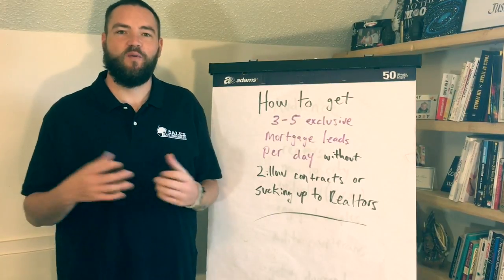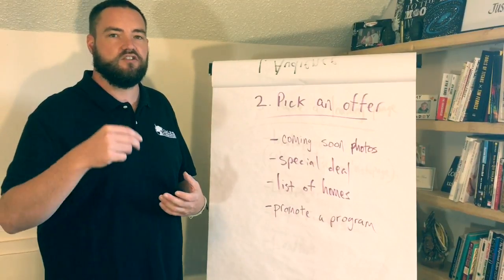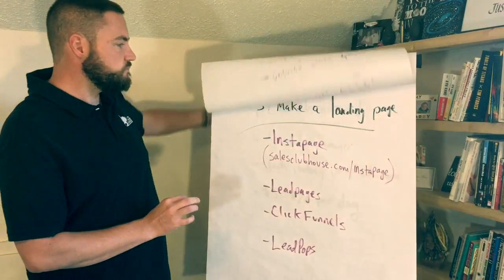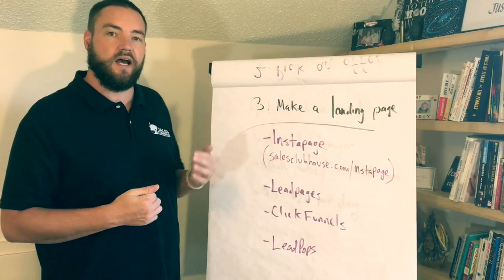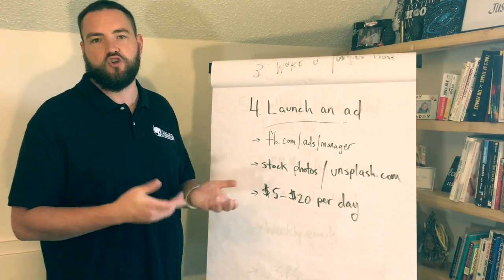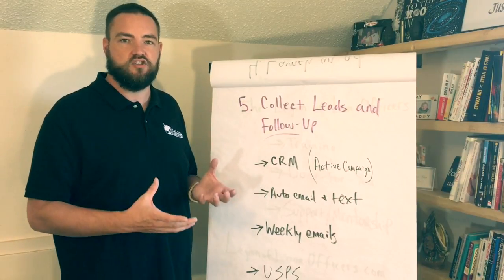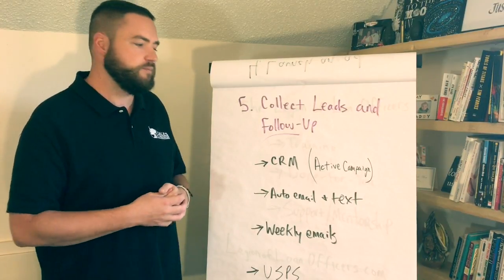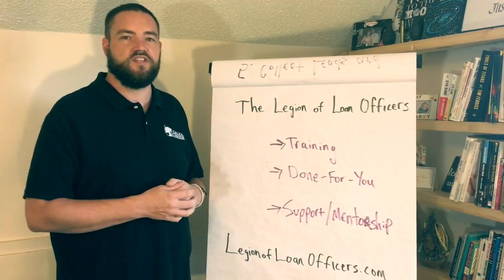How To Get 3-5 Mortgage Leads Per Day Without Zillow or Realtors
🏡 How To Get 3-5 Exclusive Mortgage Leads Per Day Without Paying Zillow Contracts Or Sucking Up To Realtors 🏡

Here's a quick video on our 5 step process for any Loan Officer to take control of growing their database and having a handful of home buyer leads to pass out to Realtors every single day.